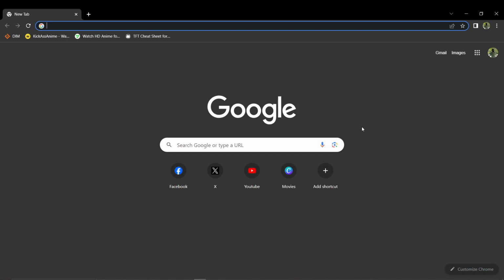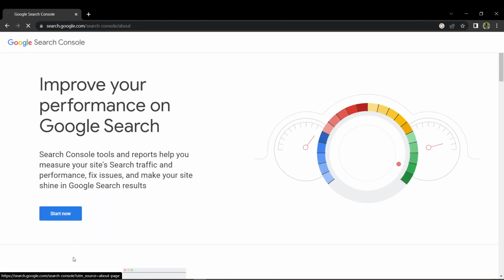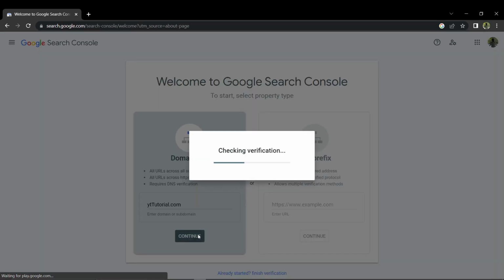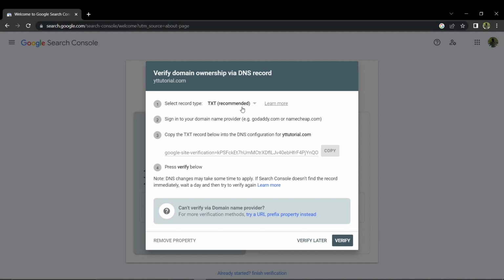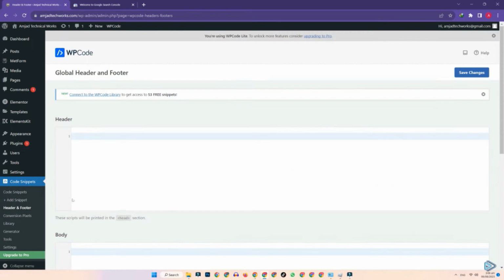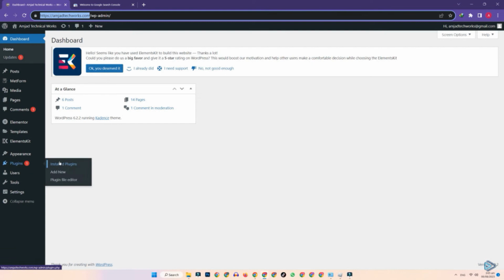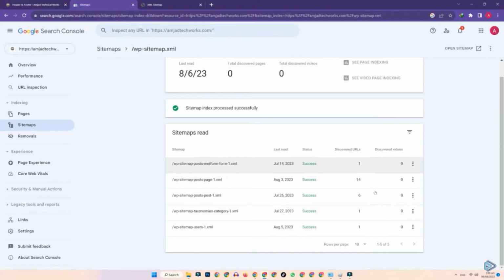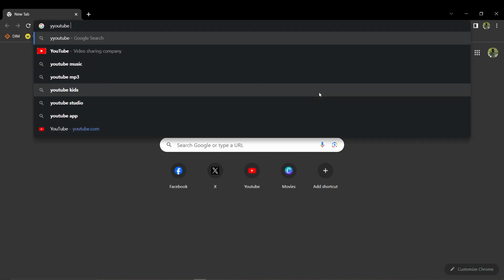How To Add Website In Google Search Console in 2023 - Complete Guide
Ready to make your website shine on Google? Our latest tutorial covers all you need to know about Google Search Console in 2023! From verifying your website to utilizing powerful features like sitemap submission, we guide you through the ins and outs of Google Search Console. Whether you're a website owner, developer, or SEO enthusiast, we've got tips and tricks to boost your online presence. Don't miss out on potential visitors! Watch our step-by-step guide now and master the art of Google Search Console. Let's get your website noticed and climb the search engine rankings together!